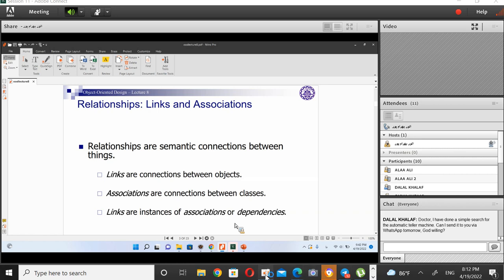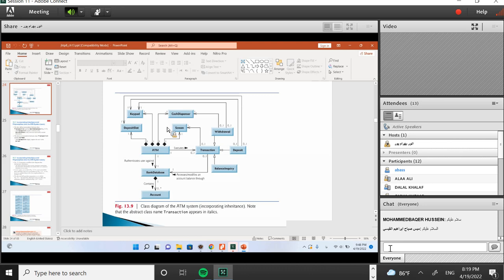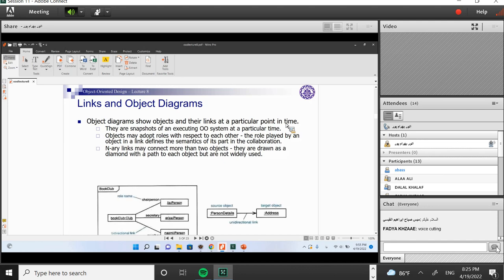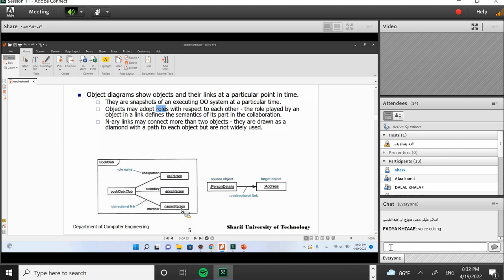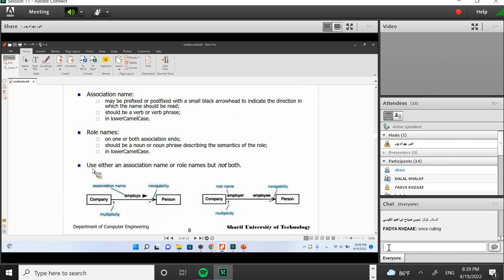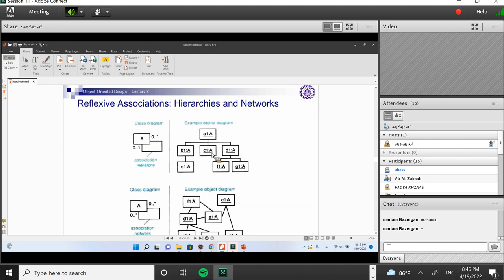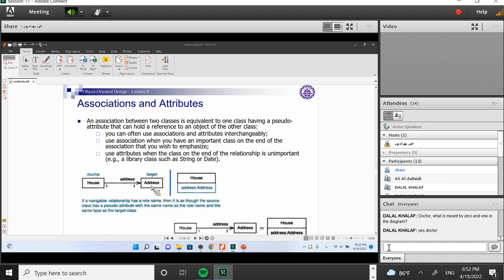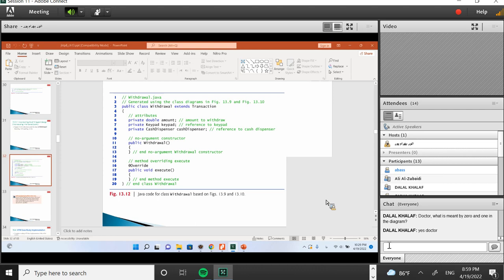هندسة برمجيات انور بهرام بور 7